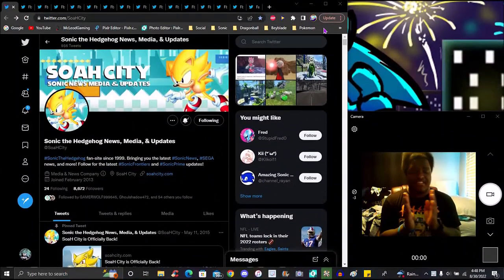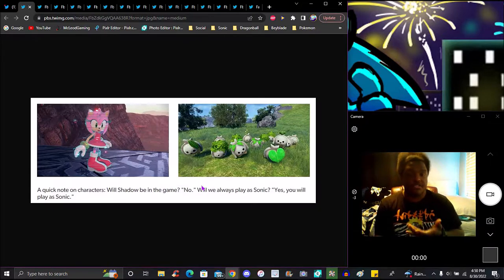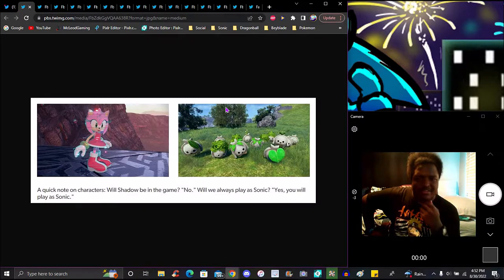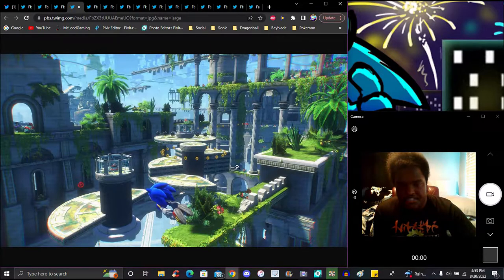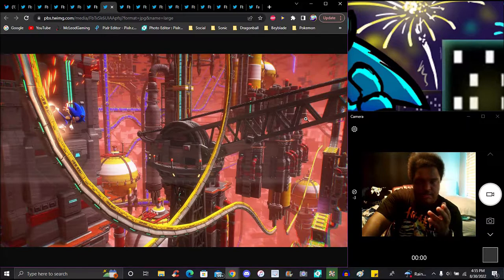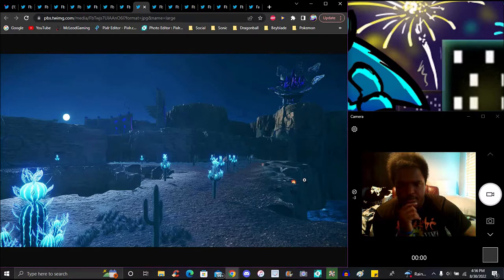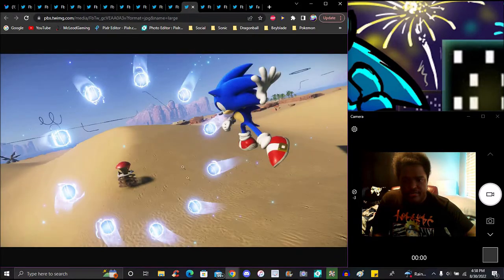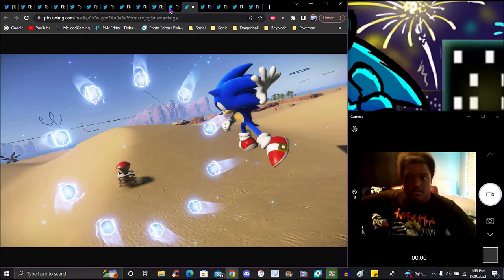THIS FRONTIER COOKING!!! ??? SONIC FRONTIERS NEWS PNG'S + A DESERT LEVEL + MERCH!!! ??? SONIC NEWS!